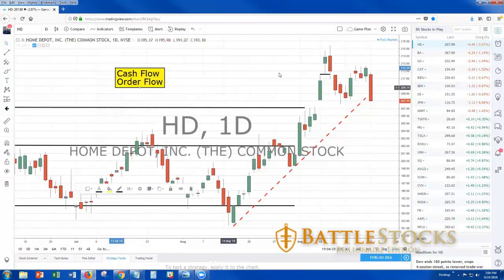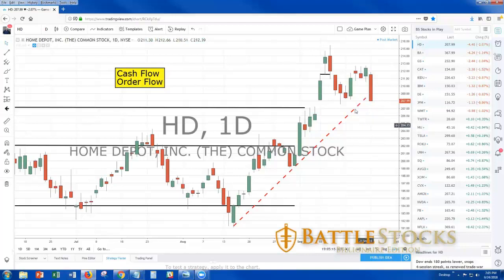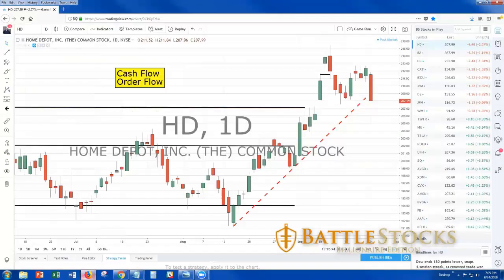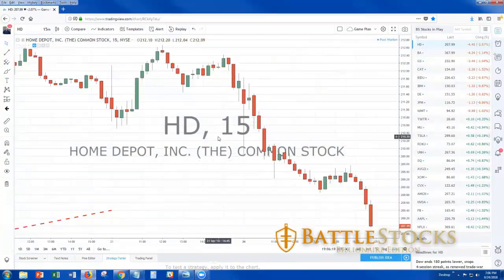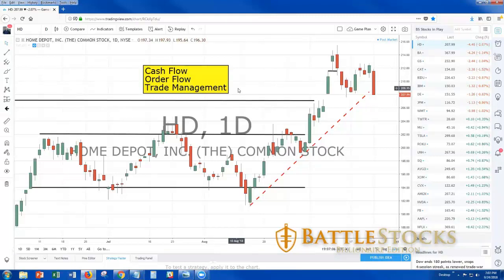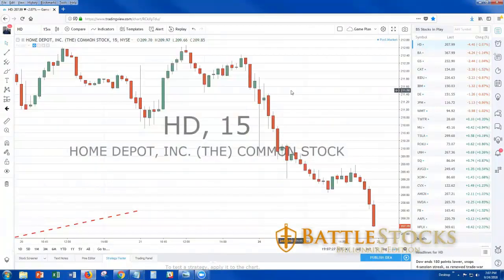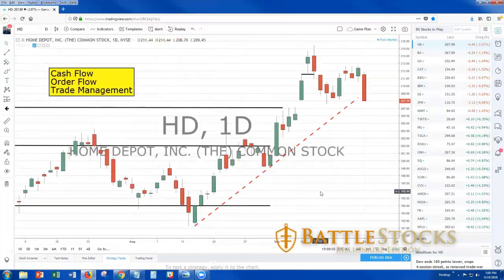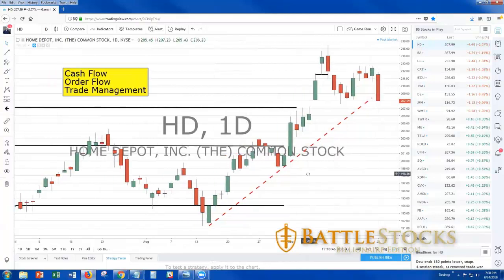Stock Picking Strategy | Trade with the Smart Money | Battle Stocks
Whether day trading or swing trading you must know how to identify the smart money.

Learn how to determine if you should trade for quick cash flow or build a position to hold for bigger stock trading profits.